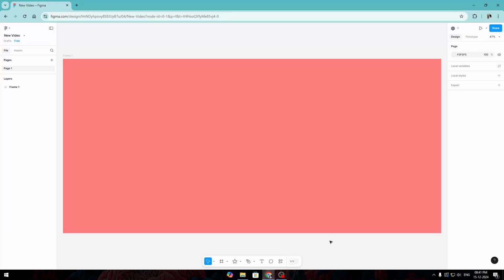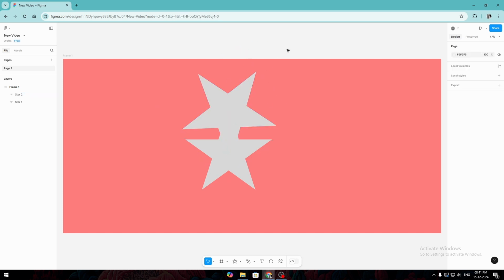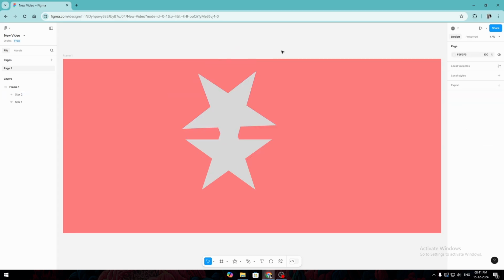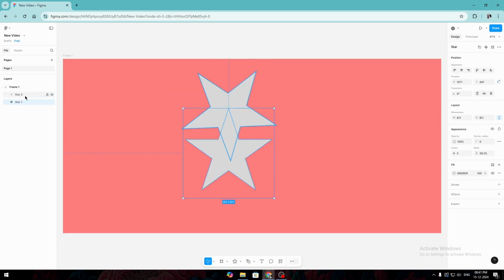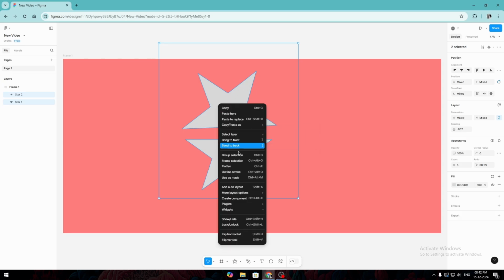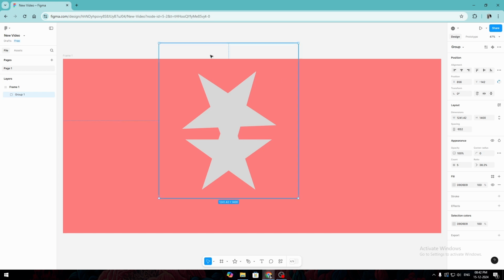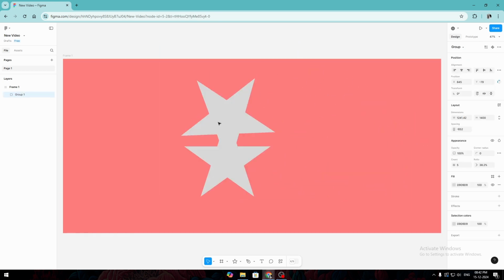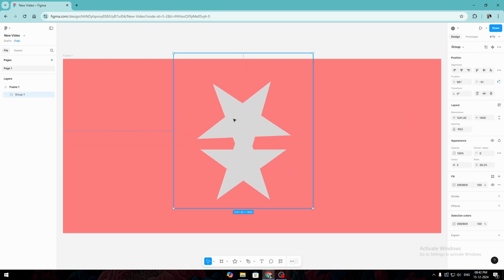Converting 2 shapes into a Group in Figma | [2024]